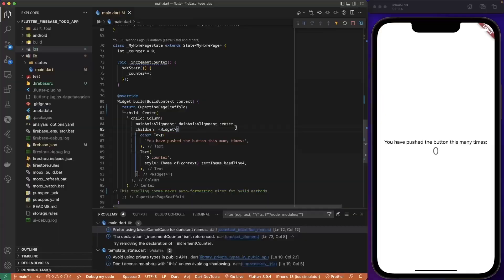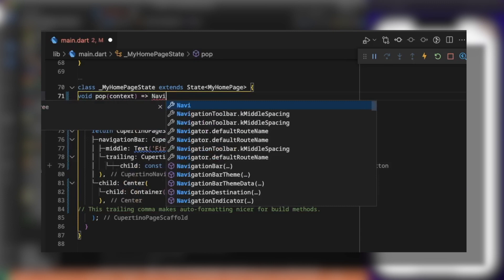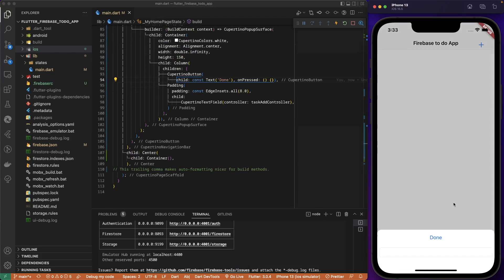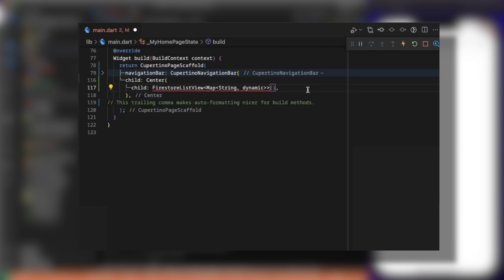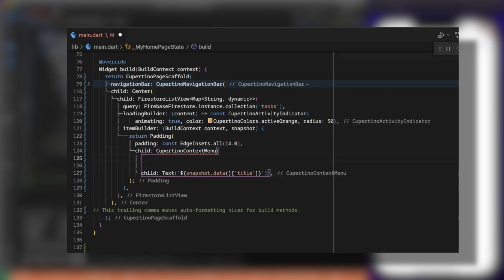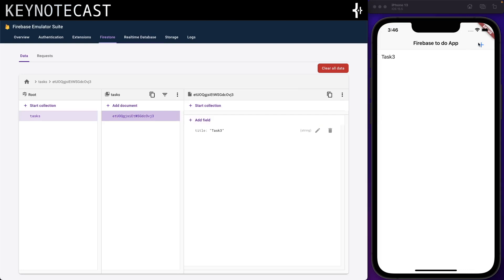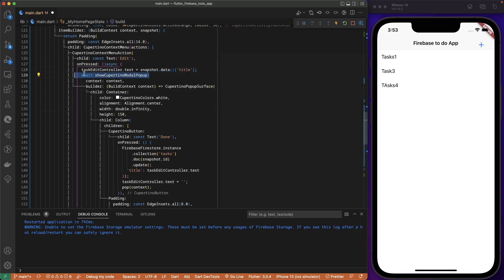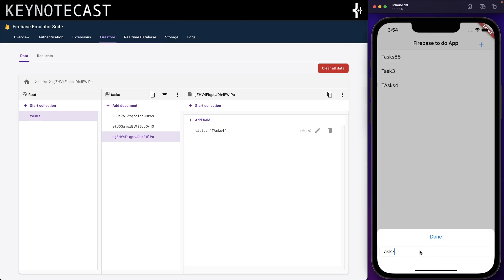Flutter Firebase CRUD (Create, Read, Update & Delete) - 12min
You will learn how to perform flutter firebase crud operations in order to create, read, update and delete data (crud) in firebase cloud firestore. This is a flutter crud tutorial for beginners and advanced programmers that will teach you in a simple way flutter firebase crud in this firebase tutorial series.

The Firebase CRUD concept is a standard used in any system, and with Firebase you get an out of the box flutter database all managed by google firestore a cloud solution of firebase database.

With Firebase you can integrate out of the box a backend using Firebase Cloud Functions and a Database using Cloud Firestore into your Firebase Flutter App. Take your Flutter App development to the next level by focusing on the business aspect of the App and leaving all the operational aspects to Firebase.

Since Firebase was launched, I got addicted to it. Firebase is always improving, now with Firebase Emulators, I don't worry anymore to reach out of the free plan during Firebase Flutter App Development and Testing.

Give us your feedback in the comments below.